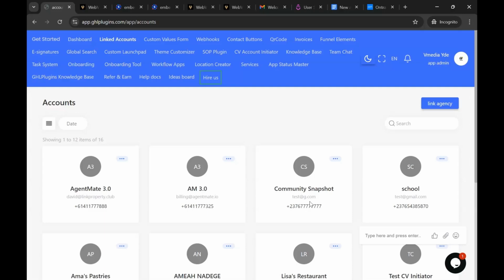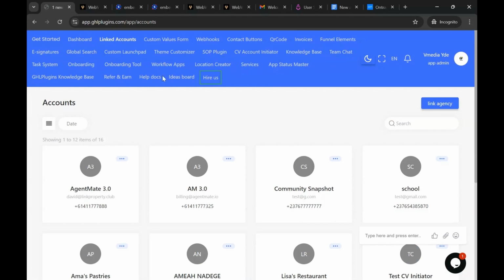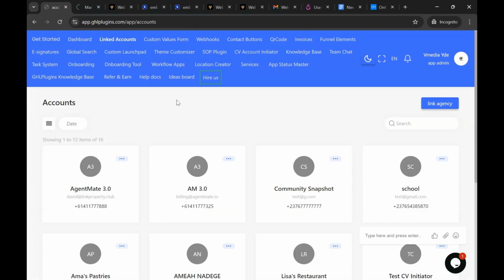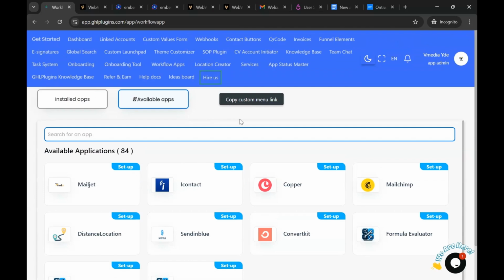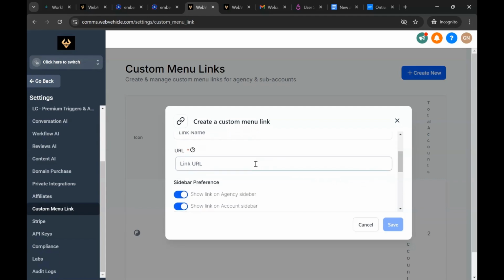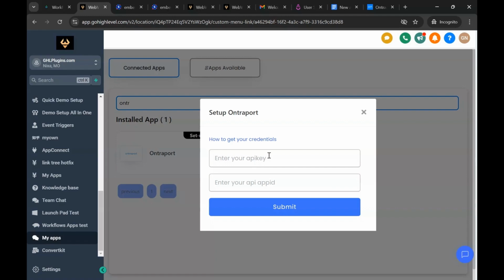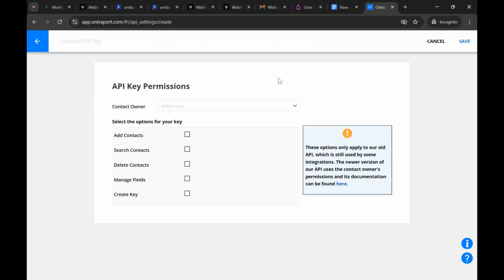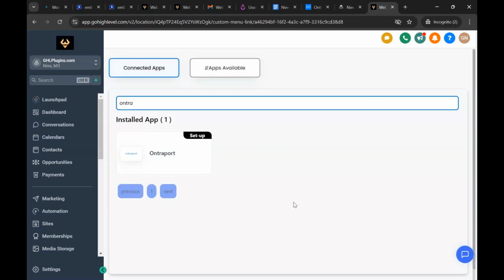How to Connect Ontraport with HighLevel Workflow actions in GHL Integrate Ontraport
Ontraport Automation for Workflows: Complete Setup Guide

Welcome! In this tutorial, we’ll guide you through setting up Ontraport Automation for Workflows, making it easy to automate tasks from your workflow app directly into your Ontraport account. This step-by-step guide simplifies your setup and enhances productivity for HighLevel users!

What You’ll Learn:
1. Locating Ontraport in the App Marketplace: Detailed steps to find, install, and authorize the Ontraport app for smooth integration.
2. Setting Up API Keys: Instructions on generating and retrieving your Ontraport API Key and ID to securely connect your account.
3. Completing the Integration: A walkthrough on connecting Ontraport to your workflow app, choosing your plan, and finalizing setup for efficient automation.

By the end of this video, you’ll have Ontraport fully integrated into your workflows, allowing seamless task automation directly from your dashboard.